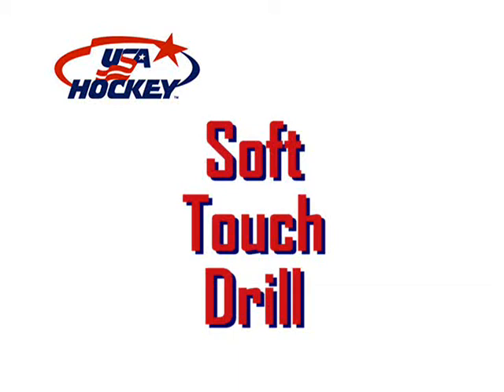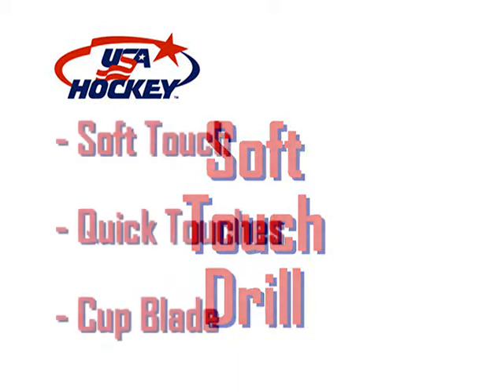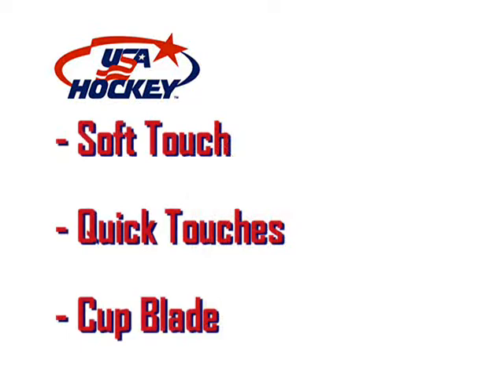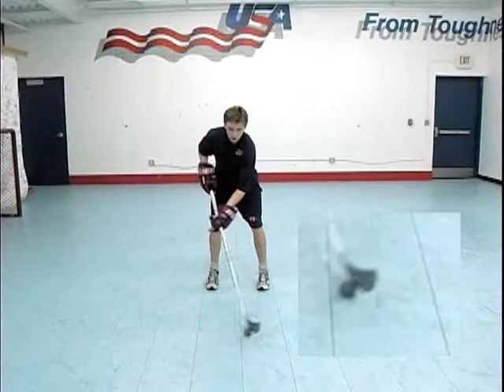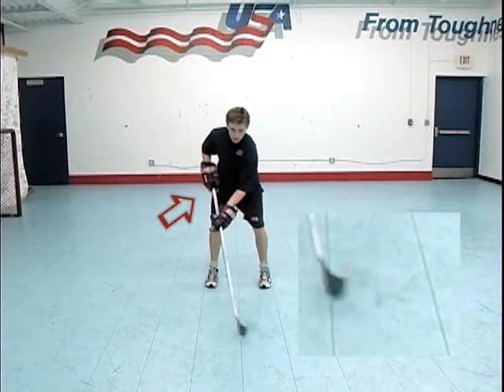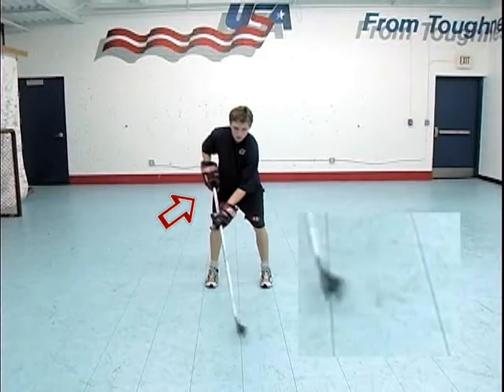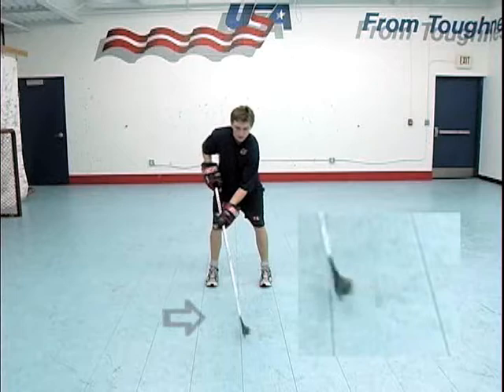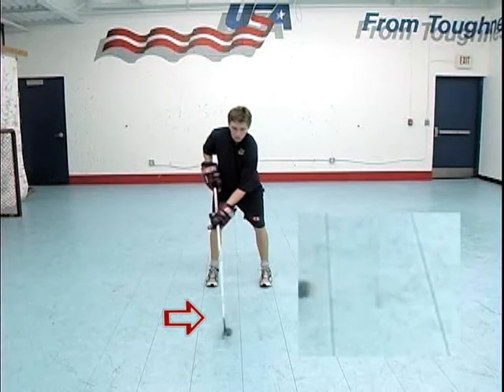Hockey practice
Hockey exercise for anyone